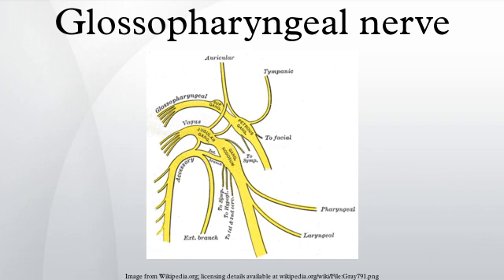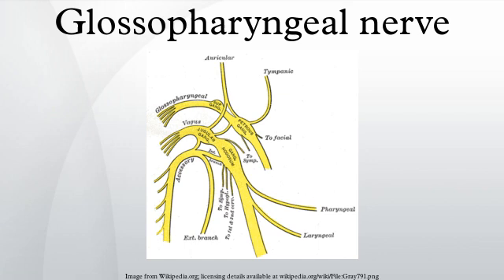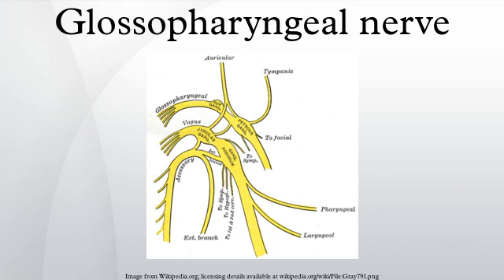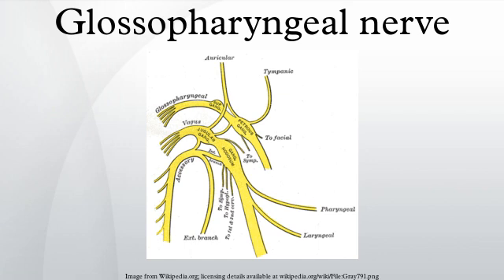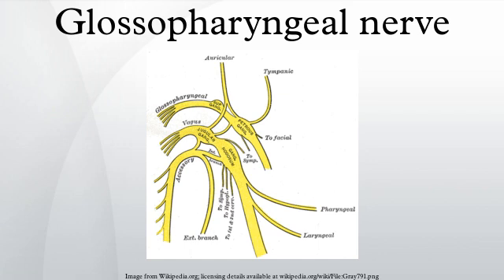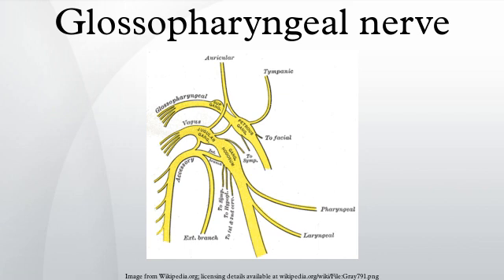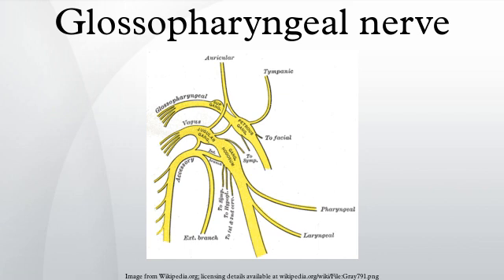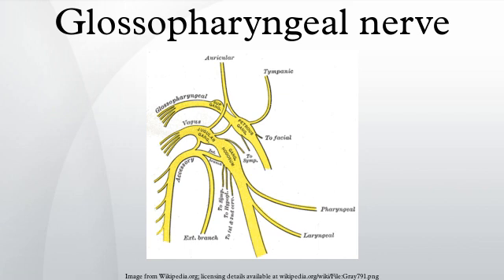Glossopharyngeal nerve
The glossopharyngeal nerve, known as the ninth cranial nerve, is a mixed nerve that carries afferent sensory and efferent motor information. It exits the brainstem out from the sides of the upper medulla, just rostral to the vagus nerve. The motor division of the glossopharyngeal nerve is derived from the basal plate of the embryonic medulla oblongata, while the sensory division originates from the cranial neural crest.